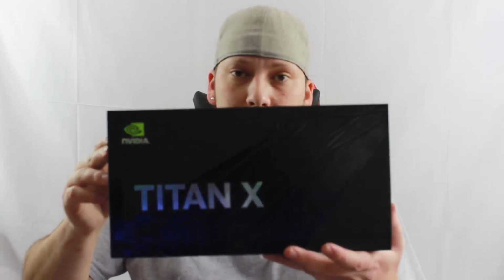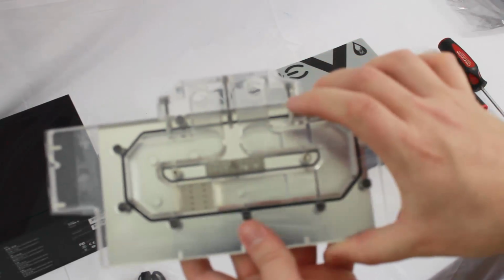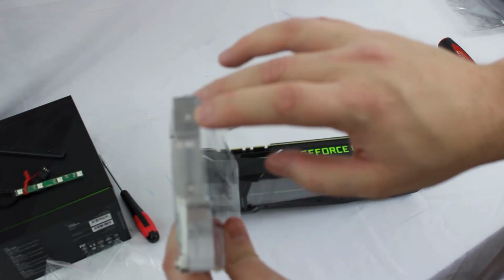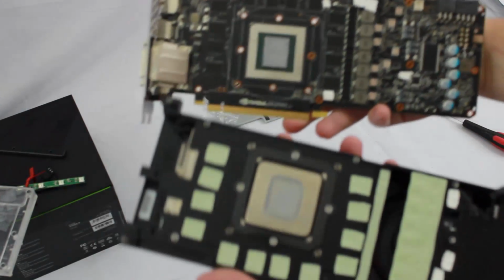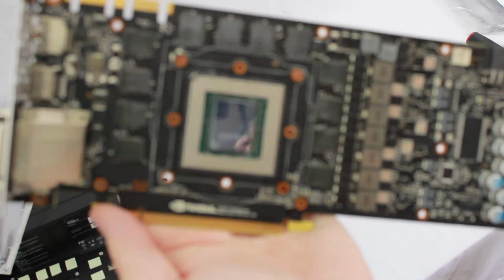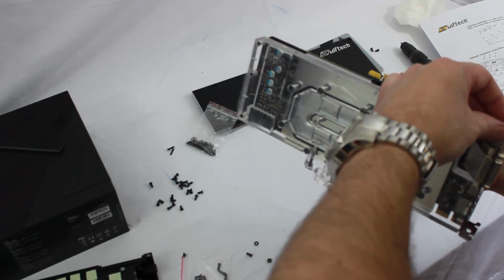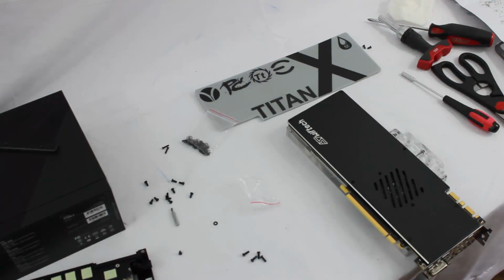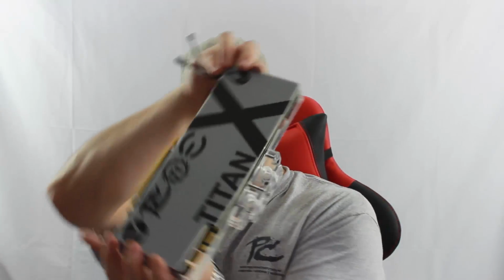Swiftech Komodo Eco Titan X Pascal Waterblock Installation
In this video we show the complete installation of the new Swiftech KOMODO NV-ECO GTX TITAN X (Pascal) VGA Waterblock. We are working with the Nvidia GeForce Titan X Pascal edition.

We show the waterblock install, the backplate as well as the LED strip install.

 Please make sure to follow us at the links below, and check out this Swiftech waterblock at the below link.